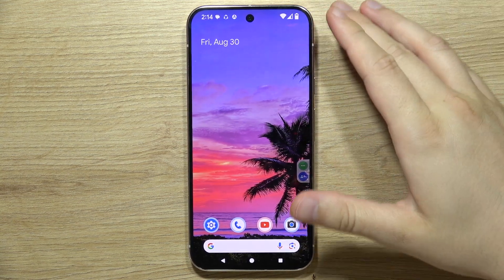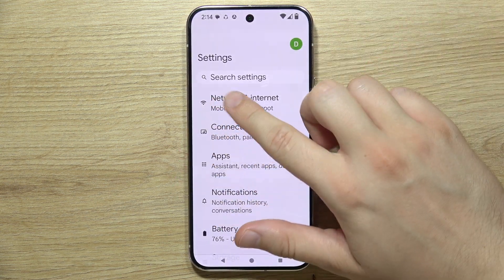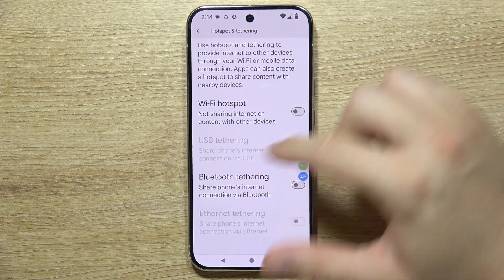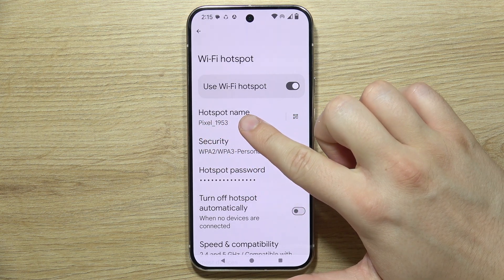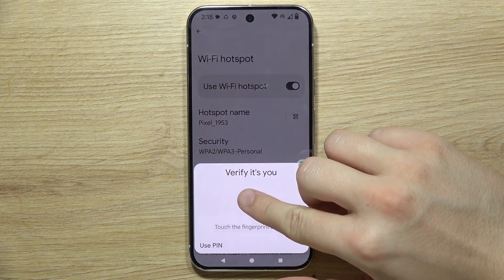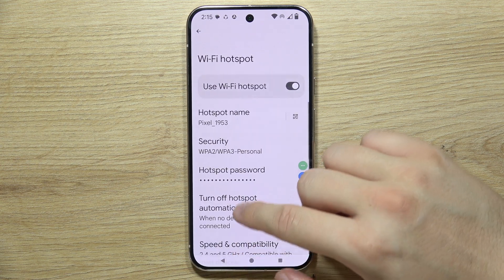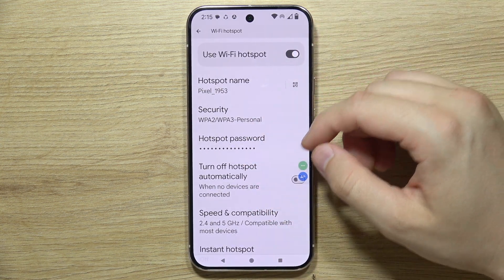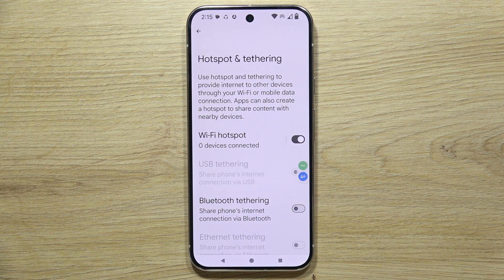How to Use Hotspot on GOOGLE Pixel 9 Pro - Share Internet Connection (WiFi Hotspot)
Discover how to use the hotspot feature on the Google Pixel 9 Pro to share your internet connection. This video shows you the steps to set up a WiFi hotspot on your Pixel 9 Pro, allowing you to share your mobile data with other devices. Make the most of your Pixel 9 Pro’s hotspot capabilities!